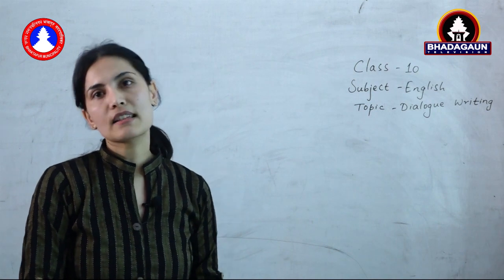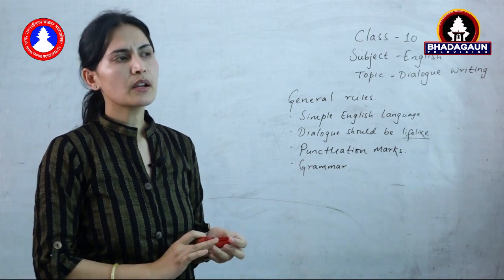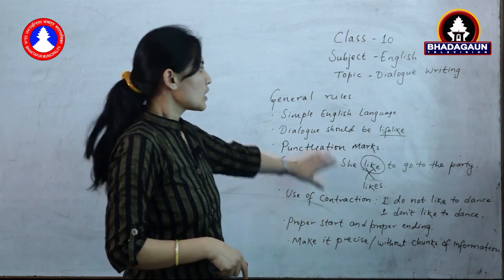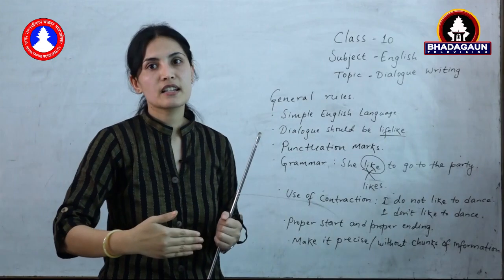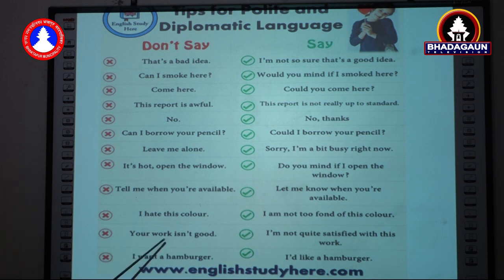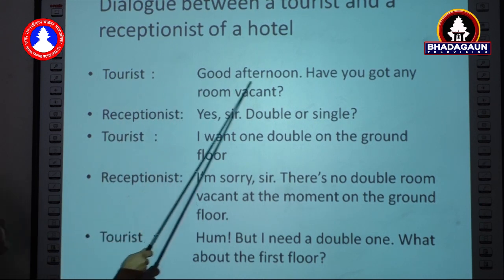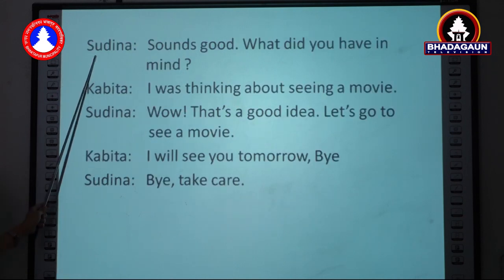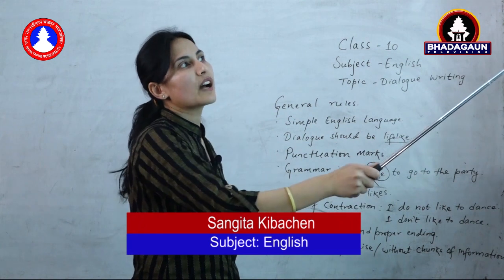SEE Virtual Class/English/Dialogue Writing/Sangita Kibachhen/Bhaktapur Municipality/Bhadgaun Tv